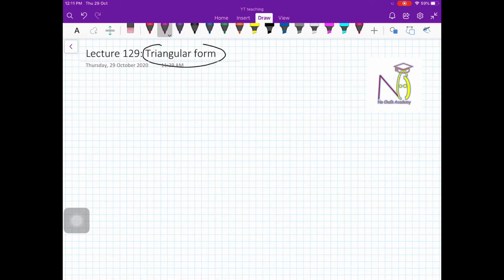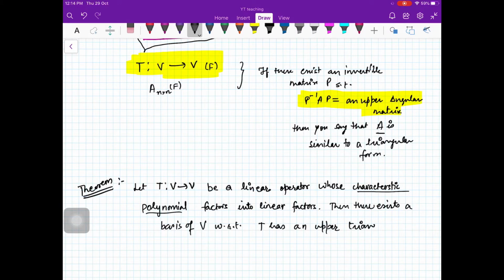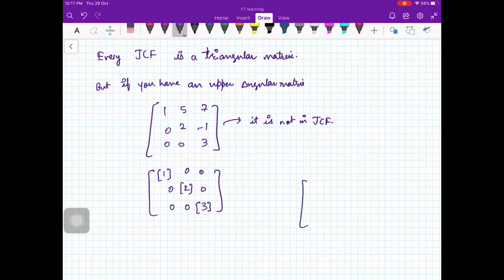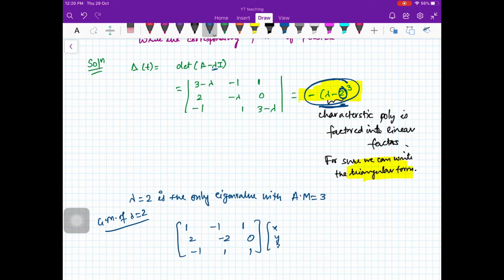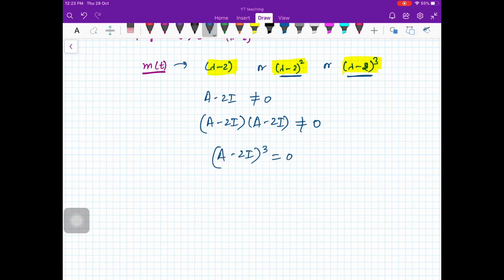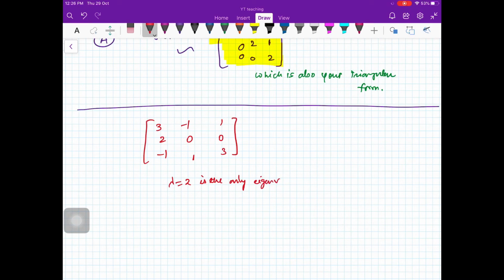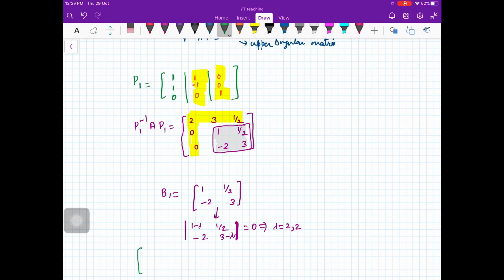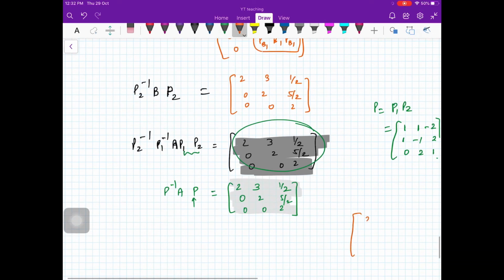Lecture 129 (Triangular Form)